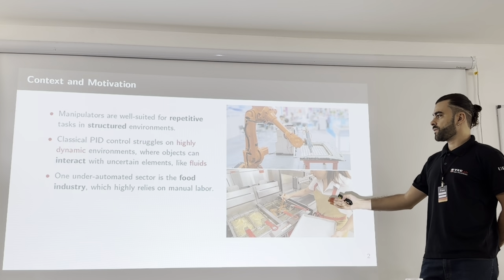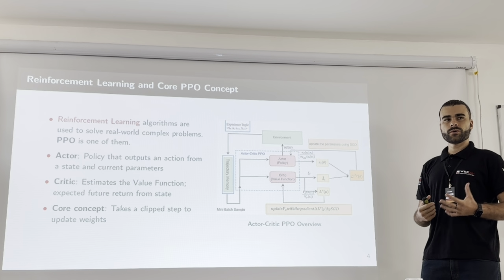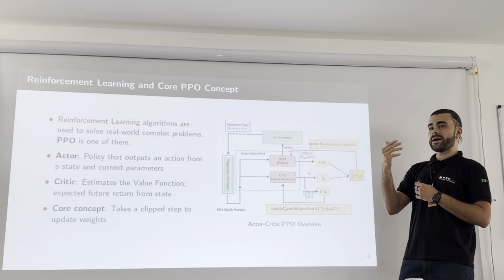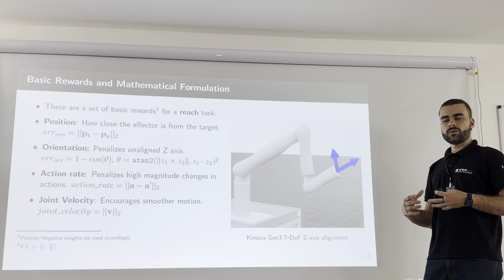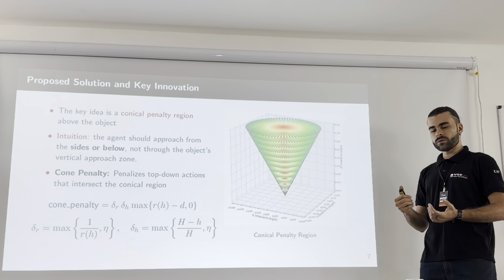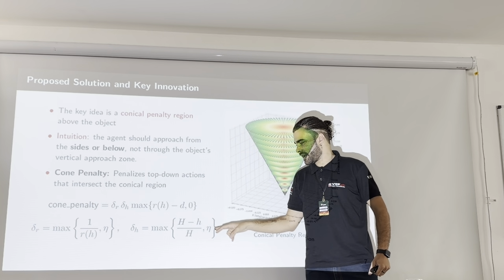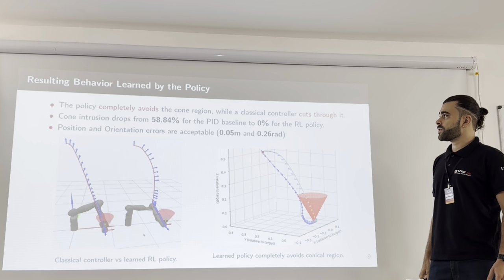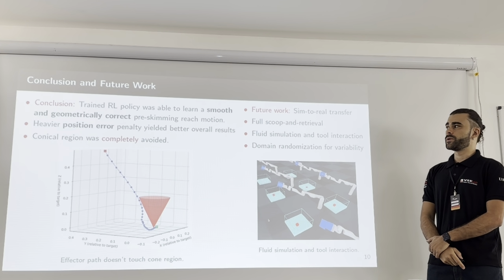[CROS 2026] Reward Shaping for Learning the Pre-Skimming Reach Phase with a Robotic Manipulator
Reward Shaping for Learning the Pre-Skimming Reach Phase with a Robotic Manipulator

This video presents the pre-skimming reach phase of a skimming task performed by a robotic manipulator. Before collecting an object floating on a liquid surface, the robot must learn to precisely position a skimming tool within a target approach region.

We formulate this problem as a Reinforcement Learning task and introduce a novel cone-shaped reward-shaping region that guides the agent toward the correct approach angle and proximity. This geometric strategy accelerates learning and produces more robust policies compared to sparse reward baselines.

Presented at CROS 2026 — 2nd Brazilian Conference on Robotics, João Pessoa, Brazil.

Research developed as part of a Master's degree in Robotics and AI. Inspired by my current work at Miso Robotics.